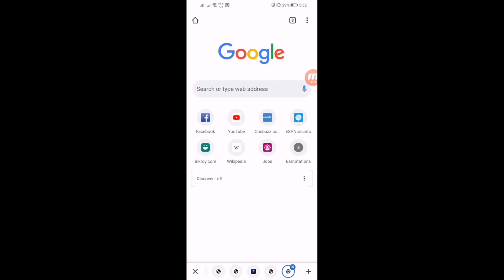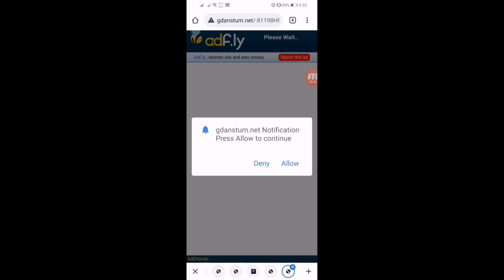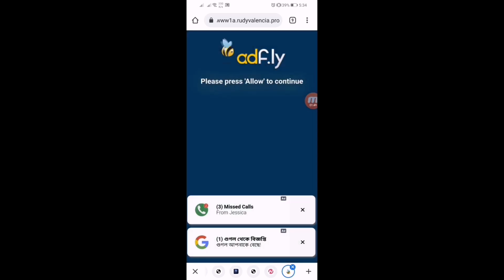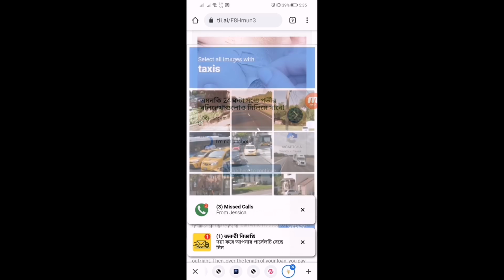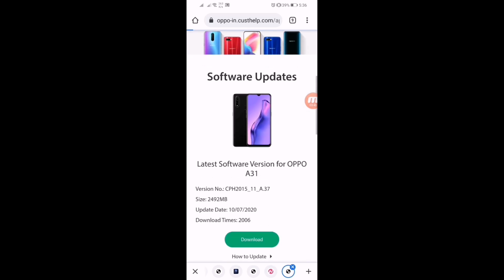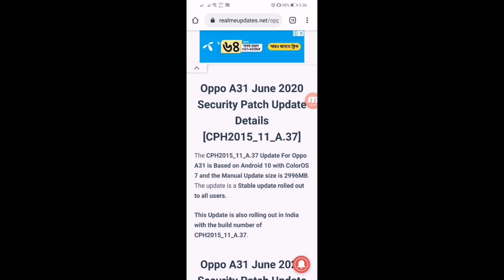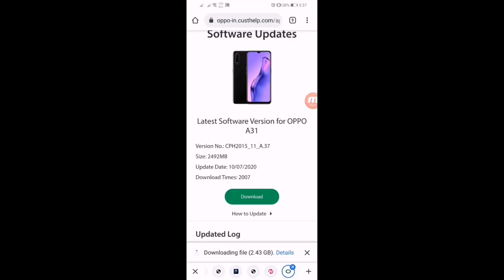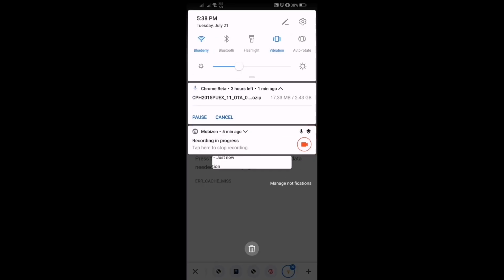Oppo A31 Android 10 Official Update